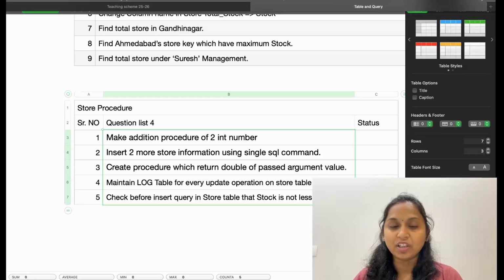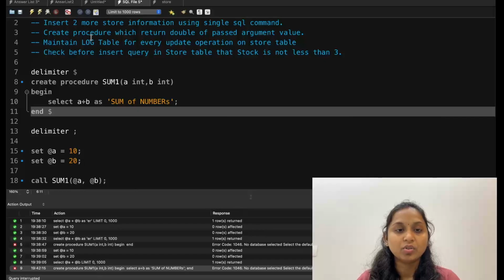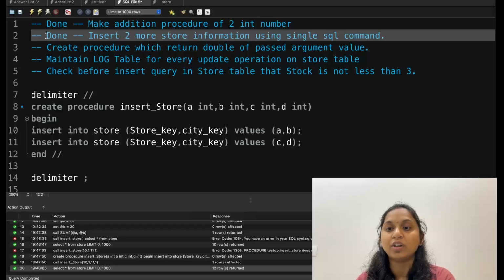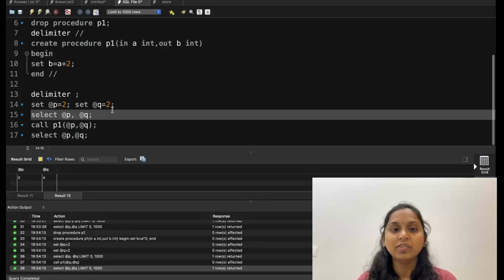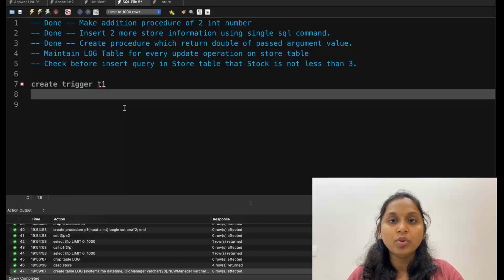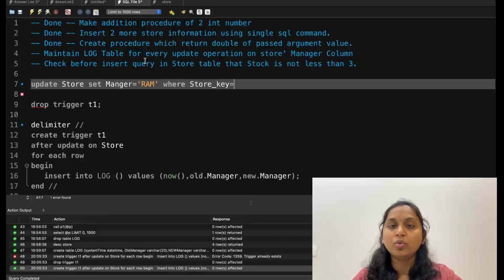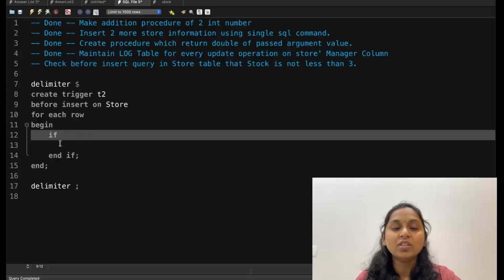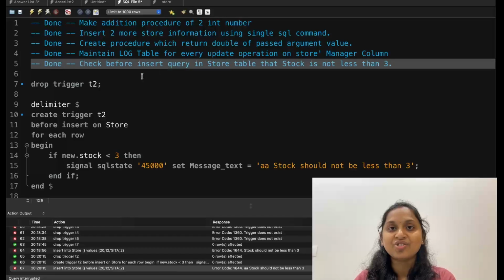6 Procedure & Trigger